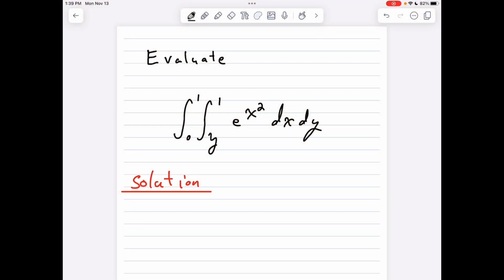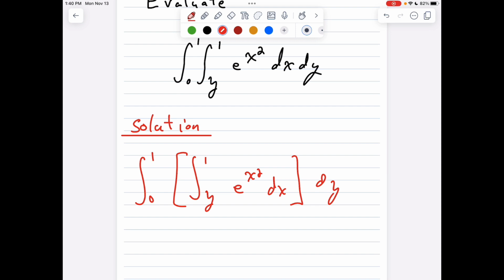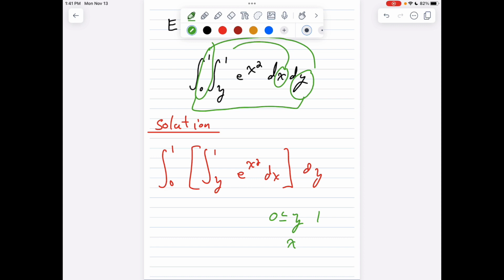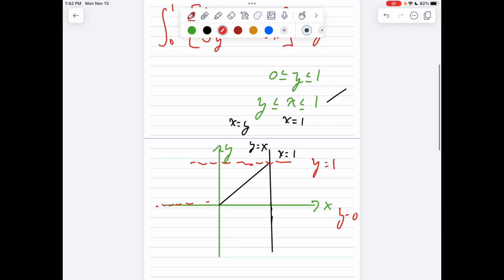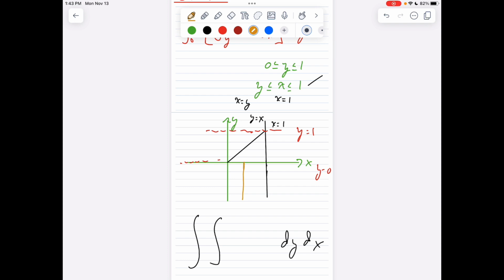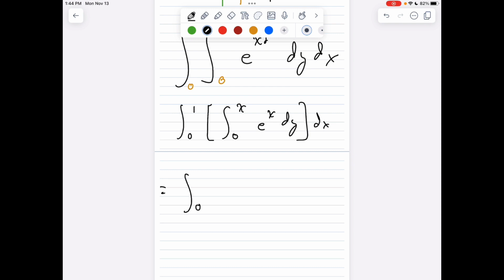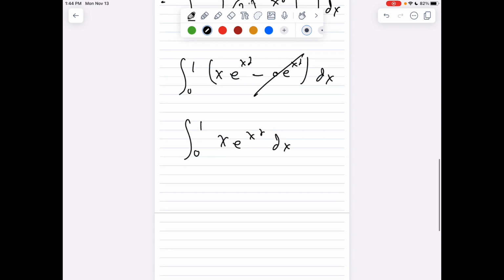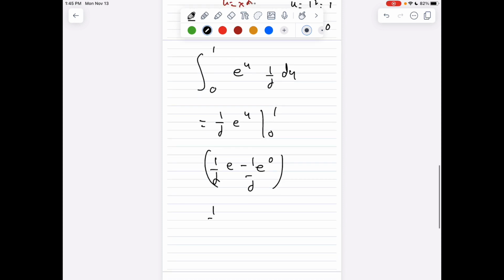Evaluating a double integral by changing order of integration (Multivariable Calculus)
We go over evaluating a double integral by changing the order of integration.